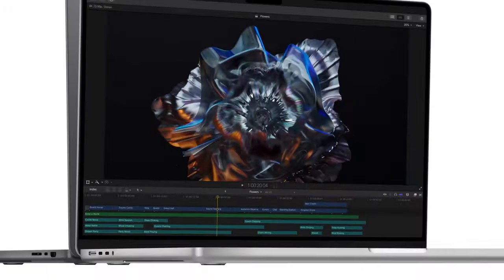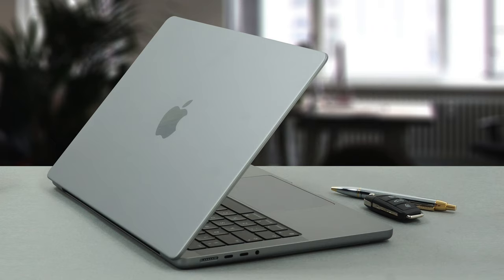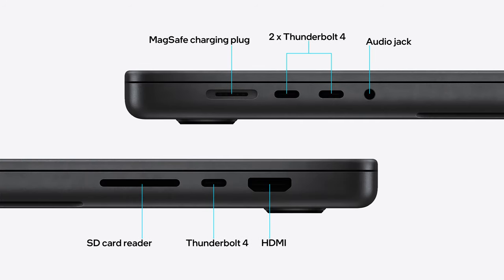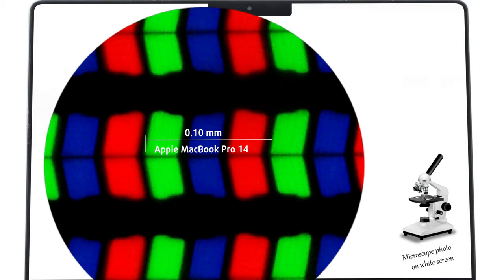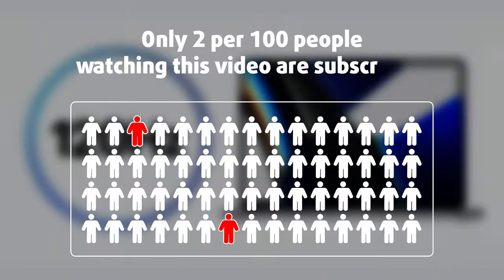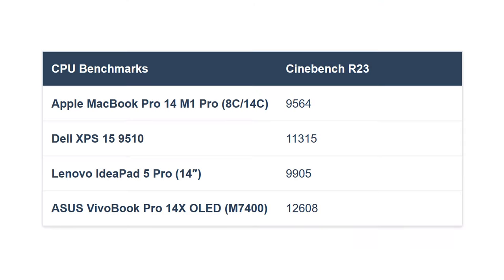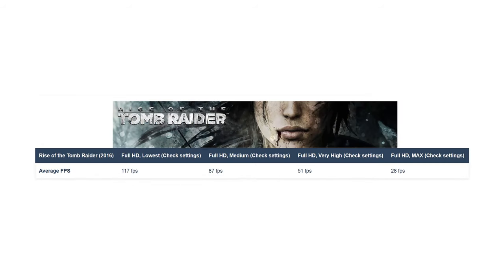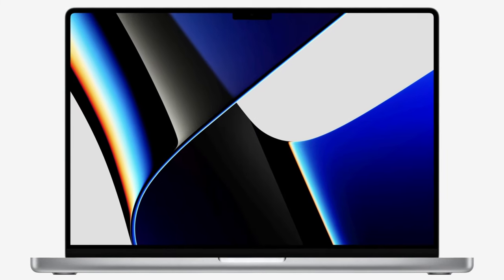[REVIEW] Apple MacBook Pro 14 – top-notch device that has been long-awaited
✅  LaptopMedia.com